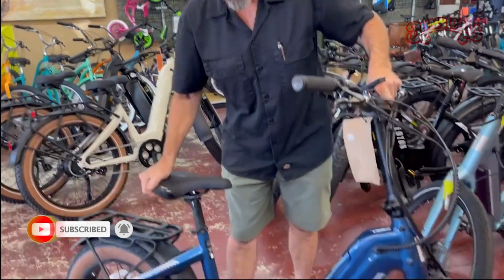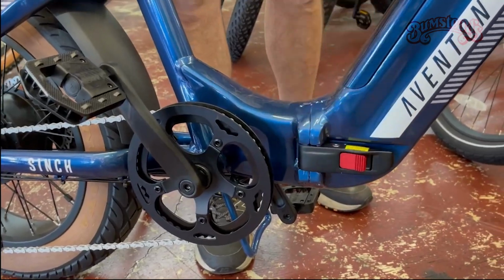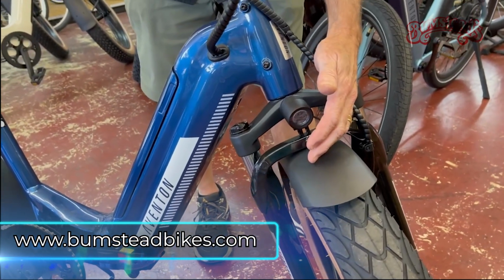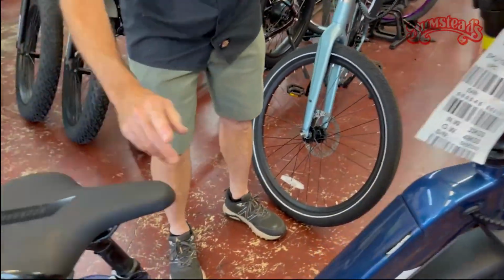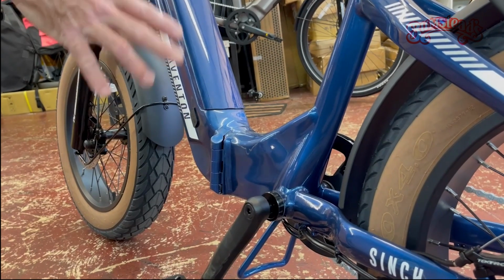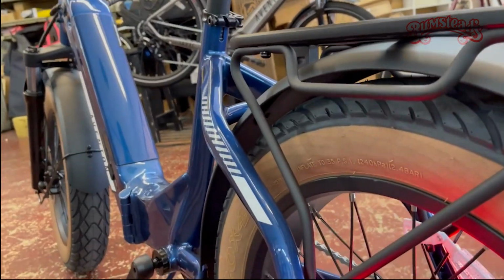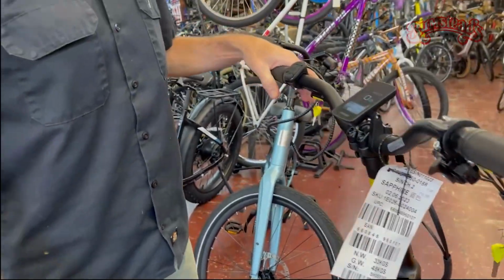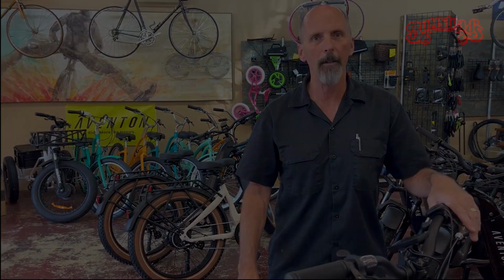Electric Bicycle Review: Most Versatile E-Bike You Can Find - Aventon Sinch.2 Folding Bike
Electric bikes are all the rage, and the Sinch.2 is a great bike for all kinds of special circumstances, and absolutely super for just everyday use. You can fold it down for easy storage in your home, office, train, RV, boat, or plane. It is comfortable and quick for normal use.

If you live outside our region, and you are interested in purchasing an Aventon bike, please follow these links to find your easy online ordering form.

BikeRide.com gave these reasons to buy the Pace 500

    The Pace 500 is light, at 50 lbs, making it rideable with a flat battery and no assistance.

    Owners say the Pace 500 feels fast, especially at its top speed of 28mph.

    Pace 500 riders are impressed with this e-bike’s acceleration.

    The Pace 500 is described by owners as a fun ride.

    It’s remarkable to see powerful Tektro HD-T285 hydraulic disc brakes on the Pace 500, at such a low price.

    The Pace 500’s easy-to-read backlit display shows speed, assist mode, and battery level.

    Aventon Pace 500 riders can alter their ride position using the bike’s adjustable stem and geometry.

Video Produced by Randy Kirk and Associates